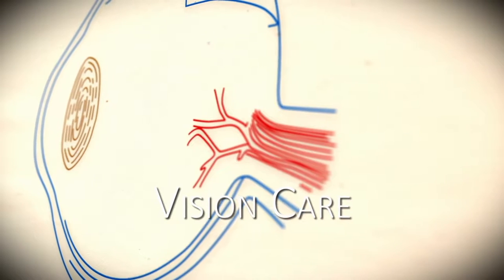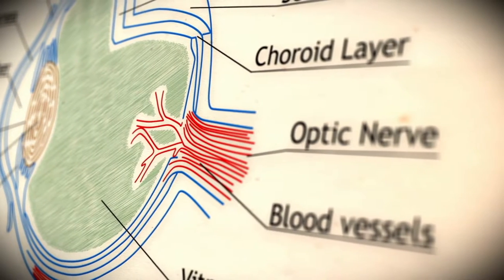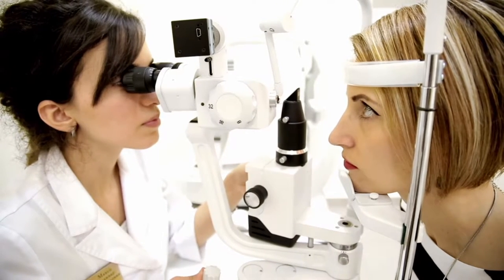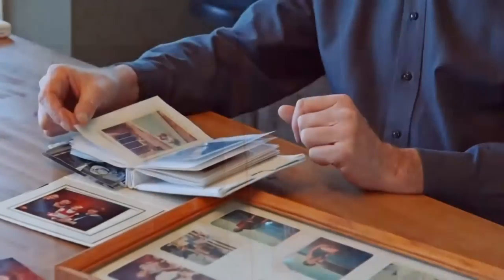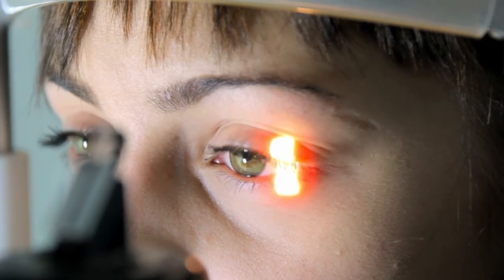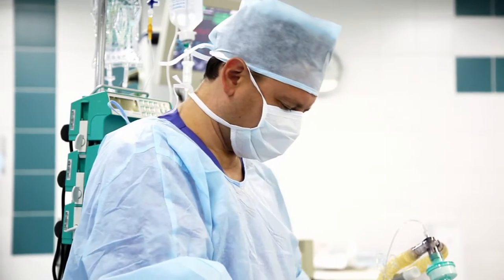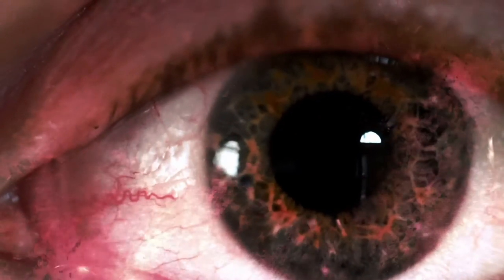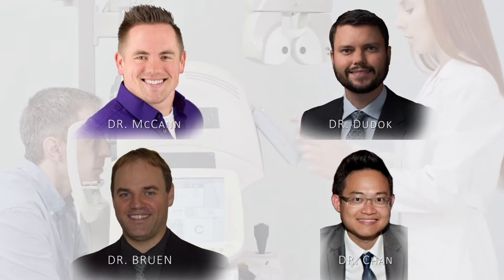Advanced Medical Group Vision Care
A new standard of Vision Care: Optician, Optometrists
and Ophthalmologists! No Referral Necessary

Advanced Vision Centre is setting new standards for Londoner’s vision health:

Advanced technology in clinical diagnostics for eye examinations,
eye pathology, and eye surgery.

Boutique eyewear from around the globe – a fashion statement.

ORA by ALCON: one-of-a-kind in Canada for Cataract - Aphakic Refractive Surgery.